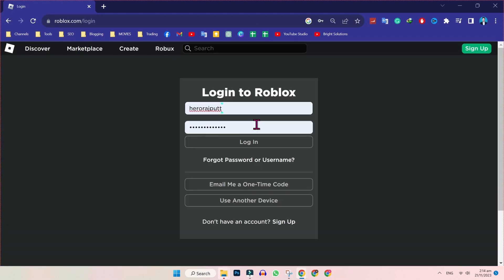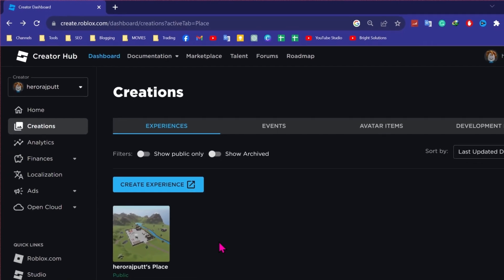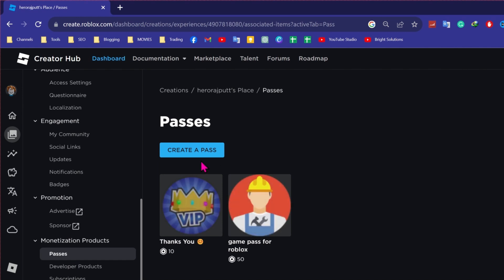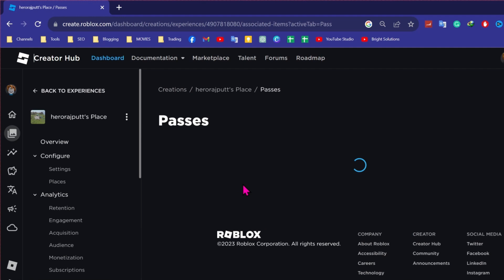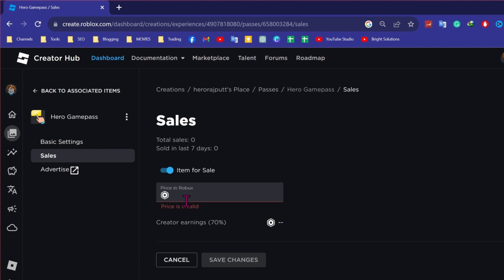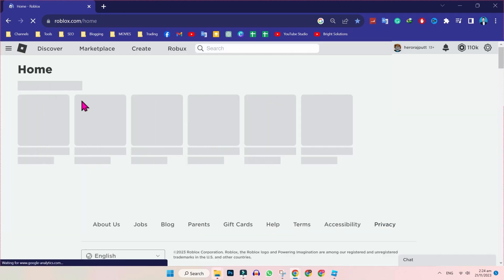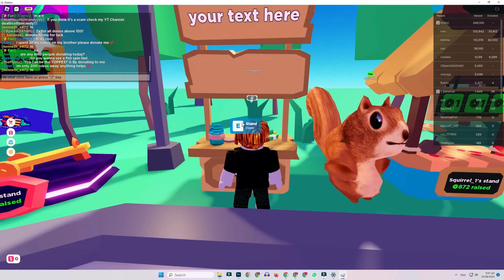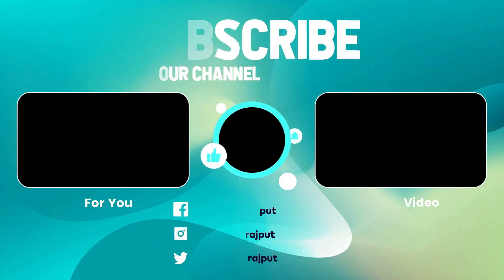How to Make Gamepass in Pls Donate Roblox 2024 (Working) (Updated)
Creating a game pass on Roblox involves using the Roblox Studio and the Roblox website to configure and manage the game pass. Game passes allow developers to sell additional content, benefits, or features within their games. Here's a general guide on how to make a game pass on Roblox:

### Using Roblox Studio:

1. **Open Roblox Studio:**
   - Open Roblox Studio on your computer.

2. **Create a Game:**
   - Create or open the game you want to add a game pass to.

3. **Access the Explorer:**
   - In Roblox Studio, go to the "View" tab, and check the "Explorer" option if it's not already checked.

4. **Insert a GamePassService:**
   - In the Explorer window, right-click on "StarterPlayer" and select "Insert Object."
   - Choose "GamePassService" from the menu.

5. **Create a Game Pass:**
   - Right-click on "GamePassService" in the Explorer, and select "Add New Game Pass."
   - Configure the properties of the game pass, including the name, description, and price.

6. **Add Game Pass to Game:**
   - In the Explorer window, you should see the new game pass. Drag it under the "GamePassService" in the hierarchy.

7. **Configure the Game Pass:**
   - Double-click on the game pass to open its properties. Adjust settings such as Name, Description, and Price. You can also add an asset ID for an image.

8. **Save and Publish:**
   - Save your game in Roblox Studio.
   - Publish your game to Roblox.

- Open a web browser and go to the official Roblox

2. **Login to Your Account:**
   - Log in to your Roblox account.

3. **Go to Create:**
   - Click on "Create" at the top of the Roblox website to access the Create page.

4. **Select Your Game:**
   - Choose the game you want to add a game pass to.

5. **Configure Game Pass:**
   - In the game's settings, go to the "Game Passes" tab.
   - Click on "Create Game Pass" and fill in the required information.

6. **Configure Game Pass Properties:**
   - Customize the game pass by setting its name, description, price, and image.

7. **Save and Configure Payouts:**
   - Save your game pass settings and configure the Robux payouts for each sale.

8. **Publish Your Game:**
   - Once you've configured your game pass, you'll need to publish the changes to your game.

Players can then purchase your game pass in your game or on the Roblox website, and the benefits or features associated with the game pass will be granted to them.

Remember that any transactions on Roblox involve virtual currency (Robux), and developers receive a share of the revenue from game pass sales. Always follow Roblox's guidelines and policies when creating and selling game passes.Hope You Enjoy it.

➤📋 CHANNEL ABOUT:

This Channel Covers the following Topics:

○ Roblox Tutorials
○ YouTube Tips
○ Adsense Tutorials
○ PC Softwares